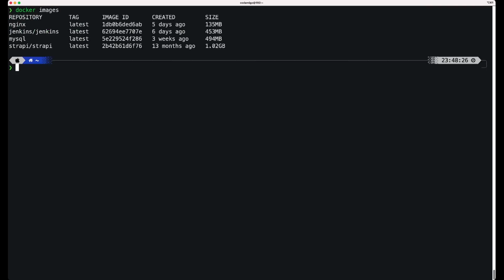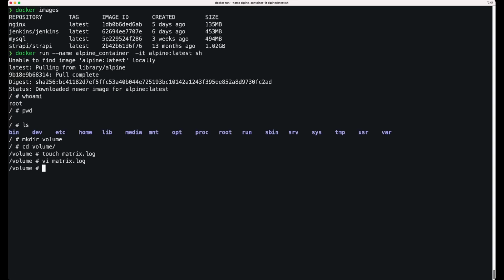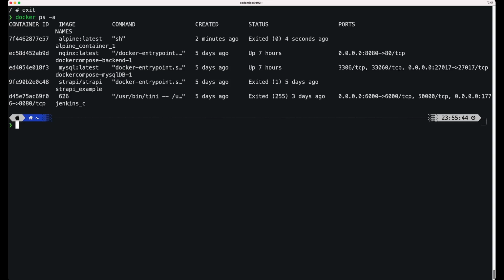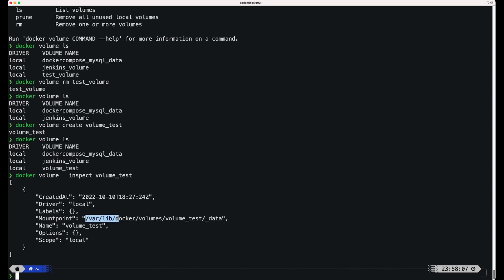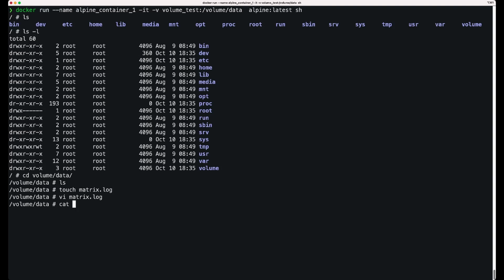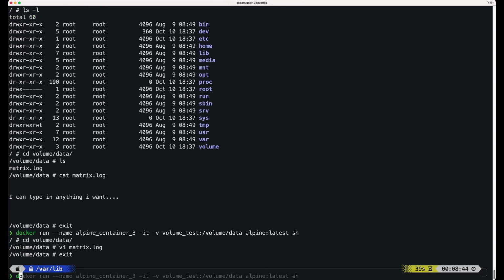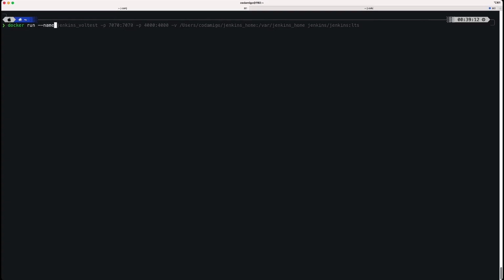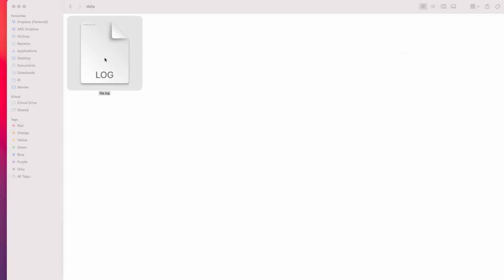Docker volumes : Save data beyond container's life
Understanding data persistent across containers in Docker through volumes.
Save and share data such as log files, databases etc across multiple containers.